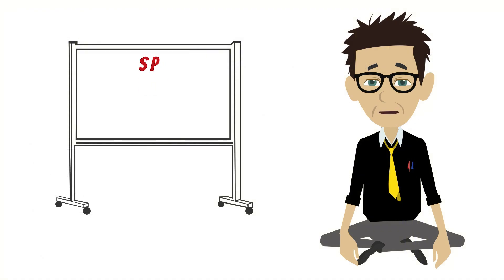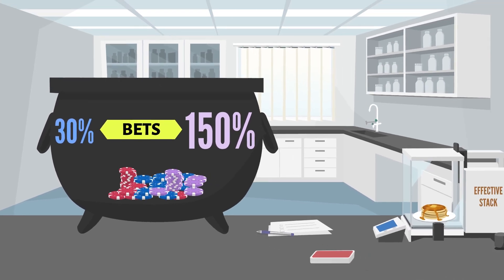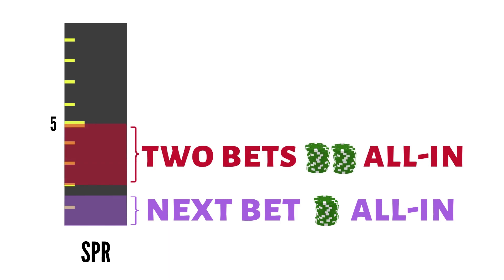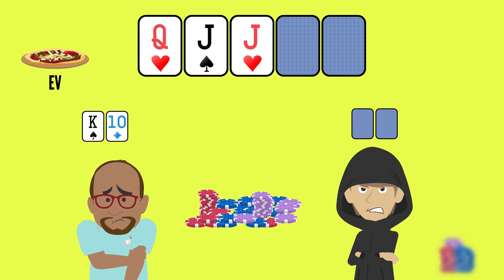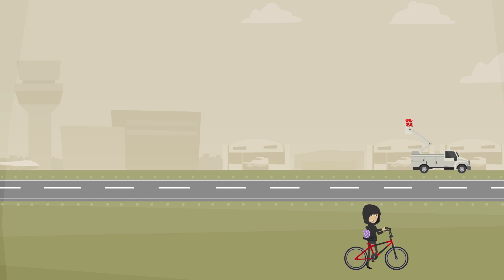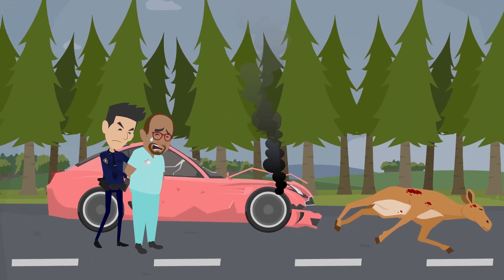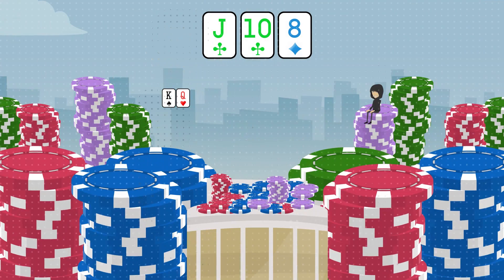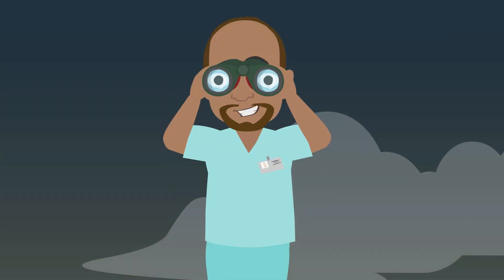POKER MATH FUNDAMENTALS - Stack to Pot Ratio | Quick Studies Course 4 Lesson D